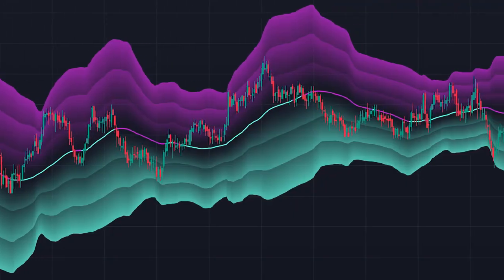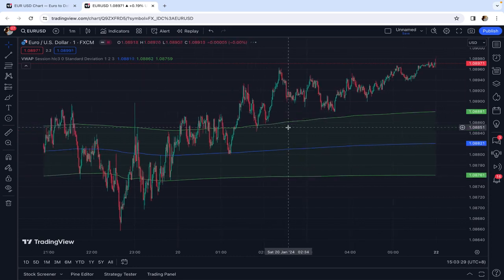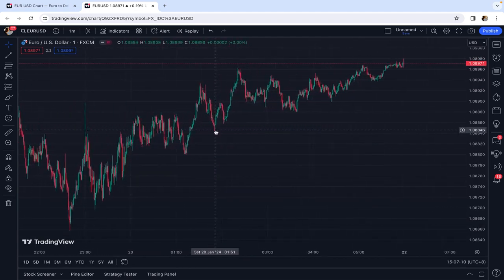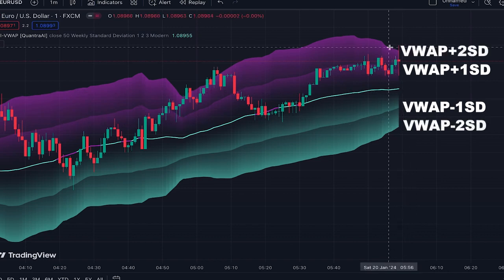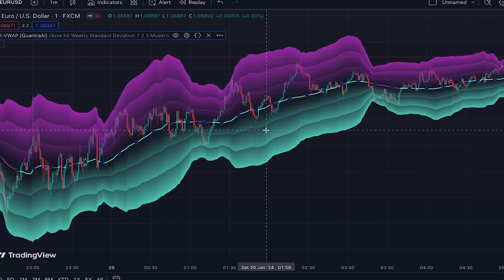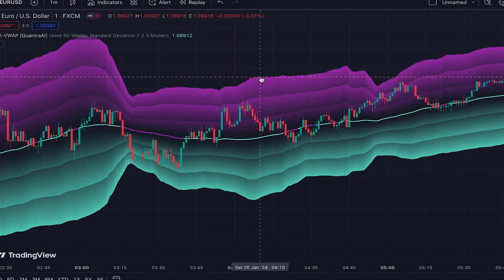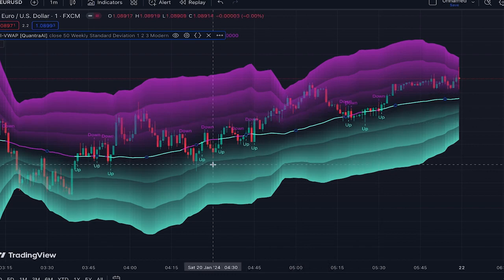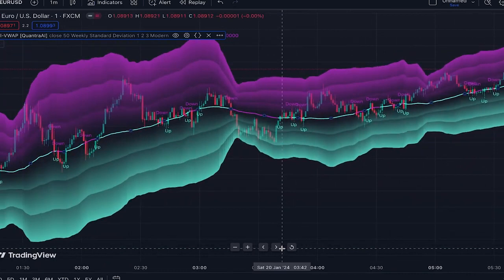SPECIAL TradingView Indicator for Scalping & Day Trading! MOST ACCURATE